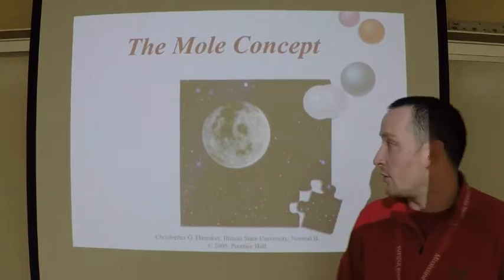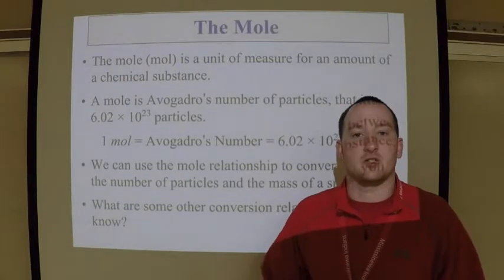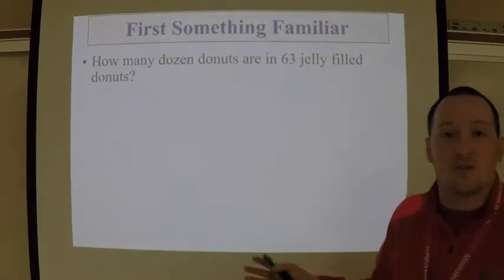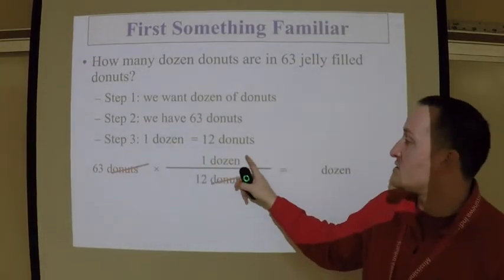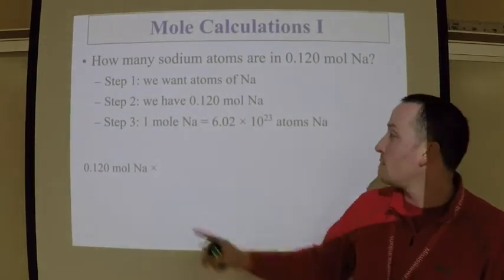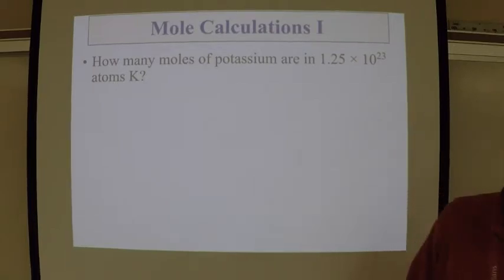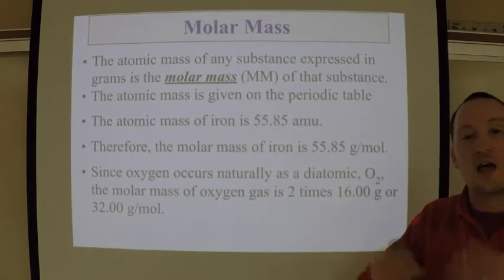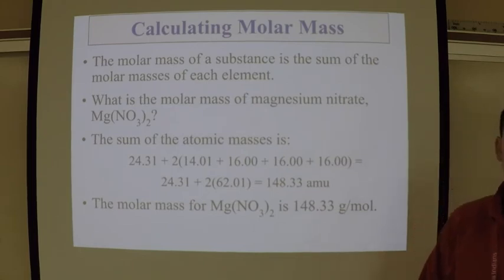Moles, Particles, and Molar Mass